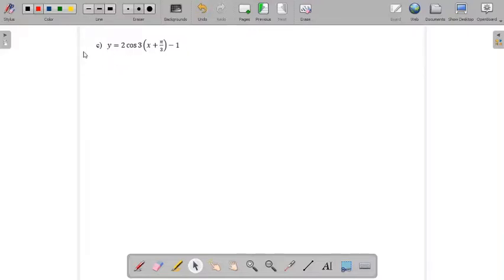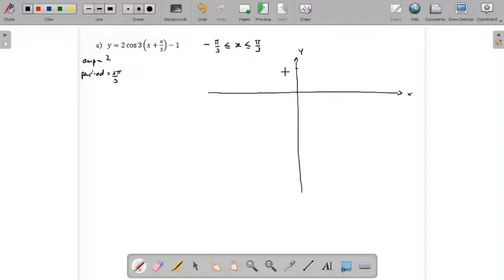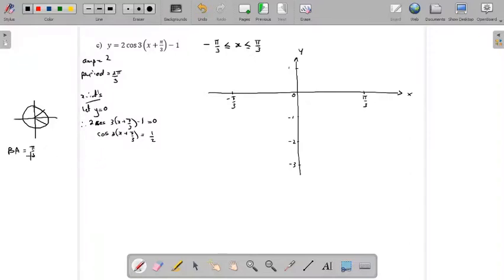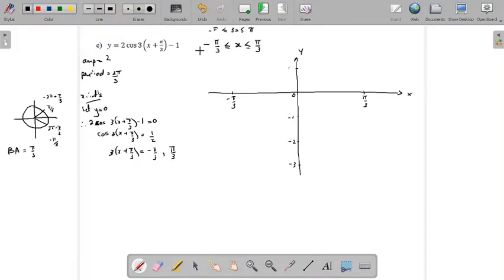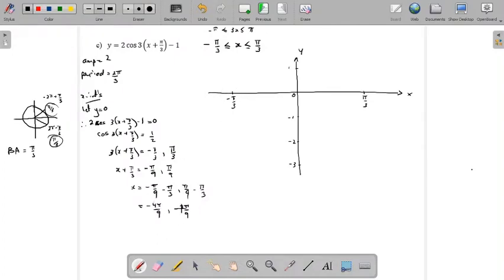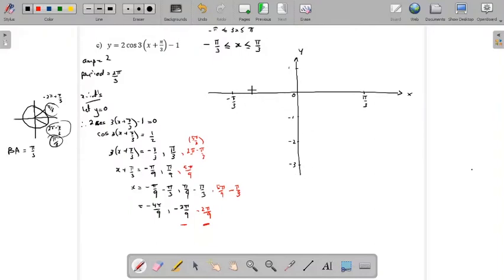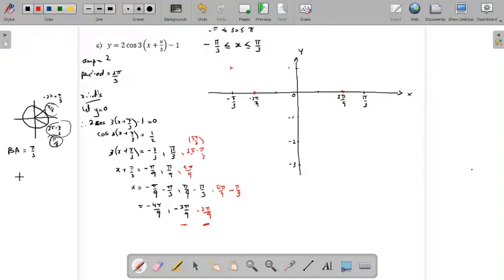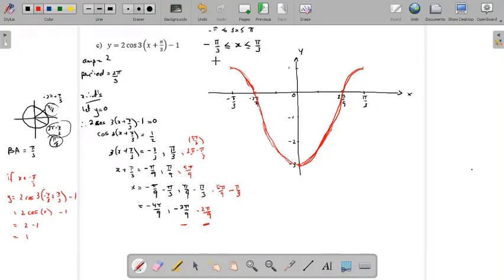trig graph example 14c